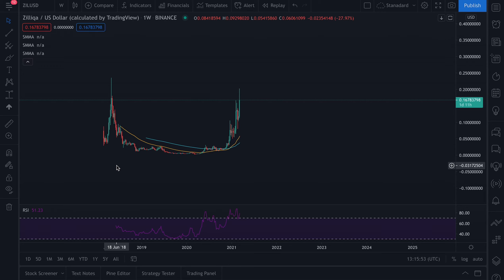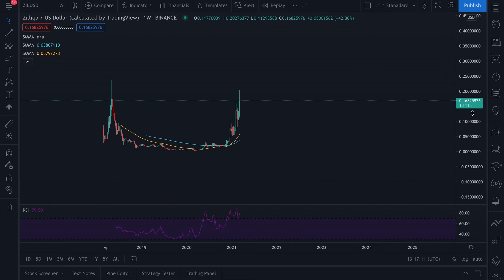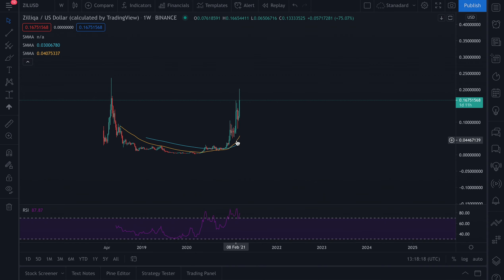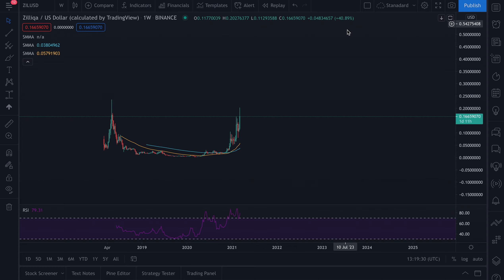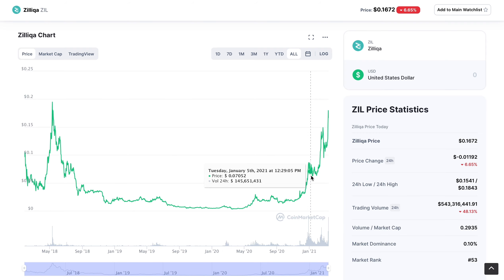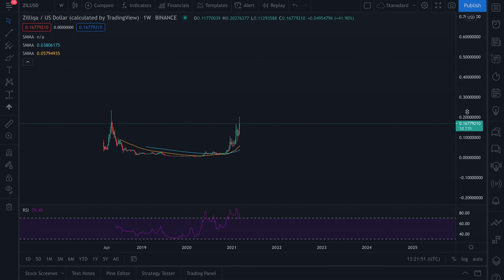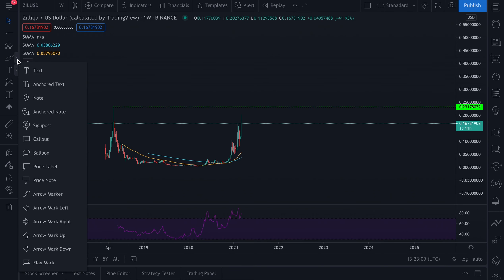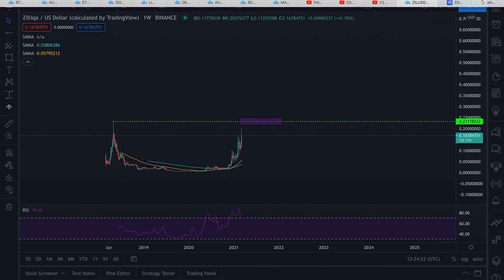Zilliqa (ZIL) about to fly to the moon!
Join our Forex analysis group for 1 week completely FREE see link below ( make sure to download the 'Telegram app' before clicking :